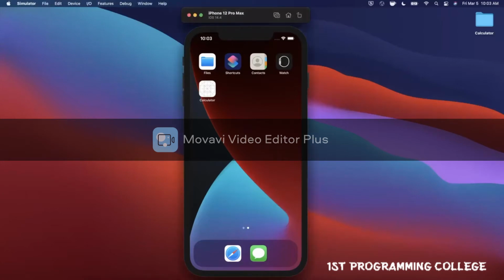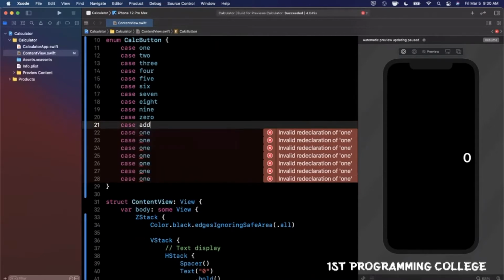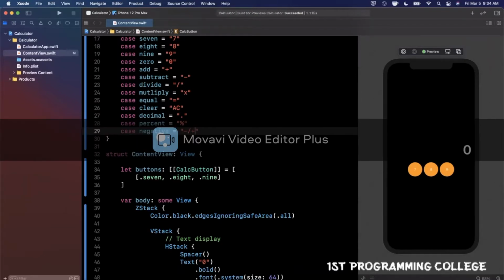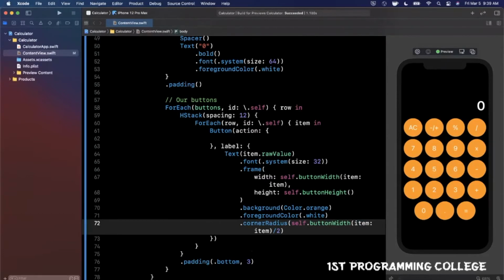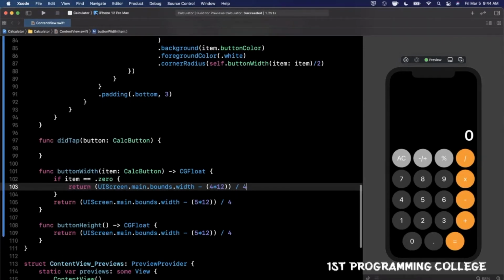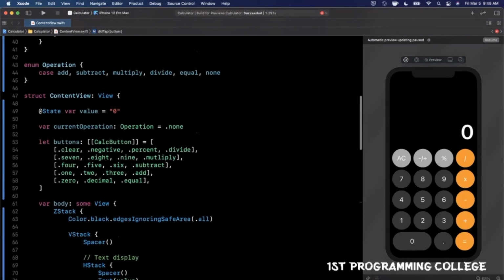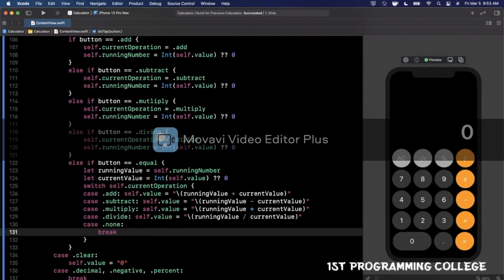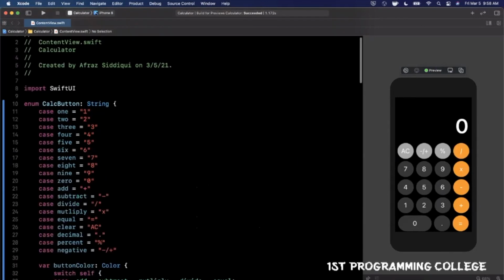Swift UI Project For New Students - XCODE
Let's Learn Together And Become Masters